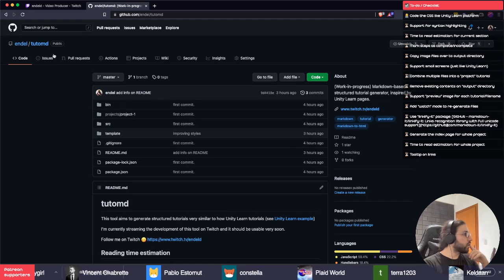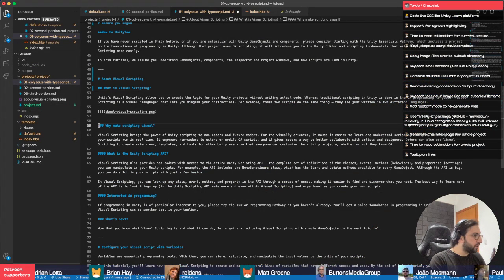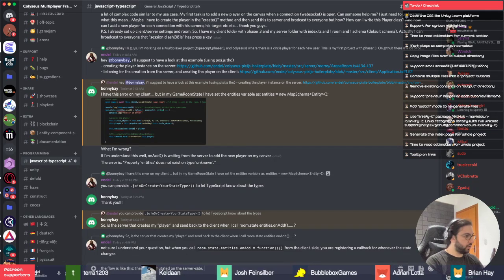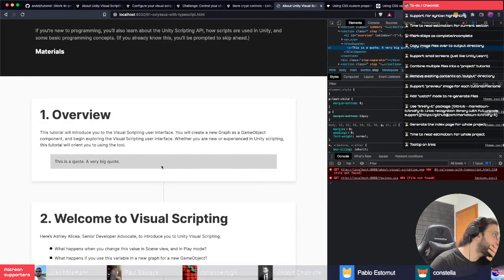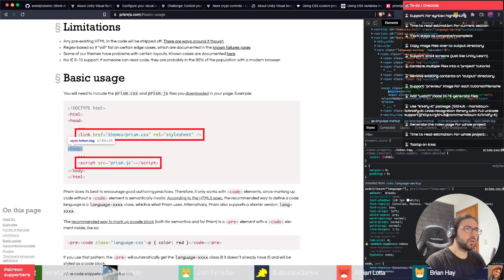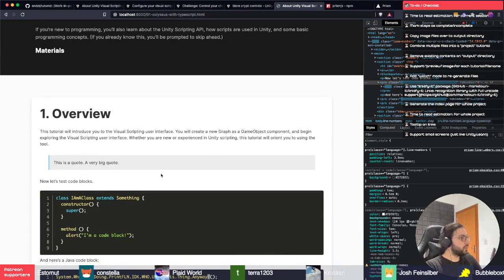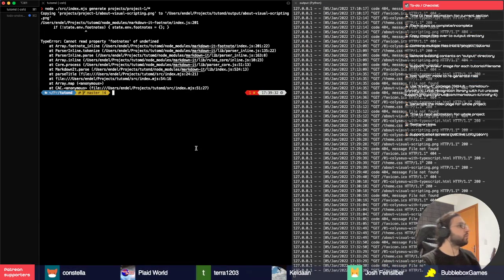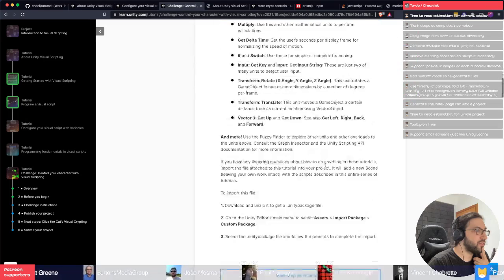Building a tool for making structured tutorials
Work-in-progress.